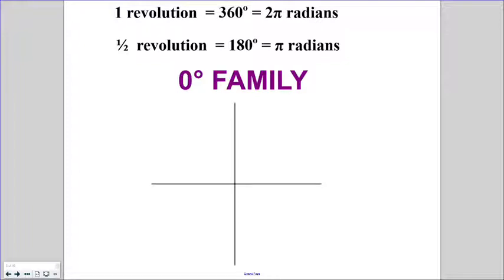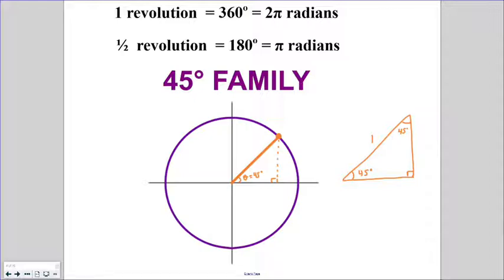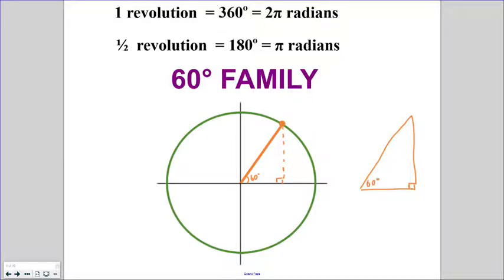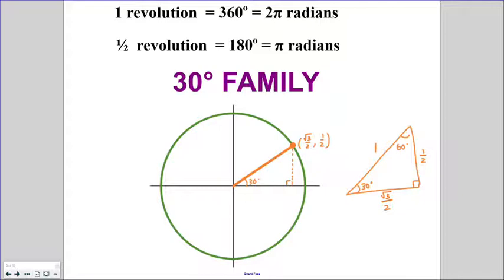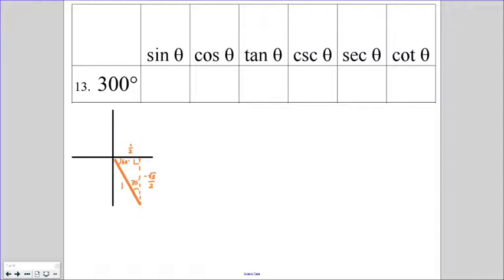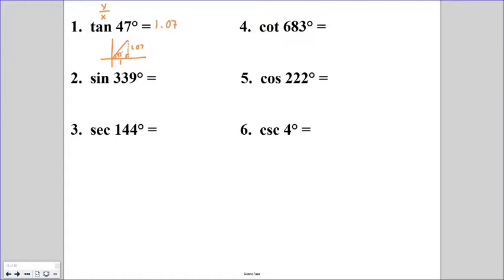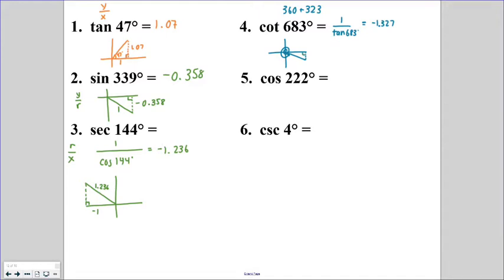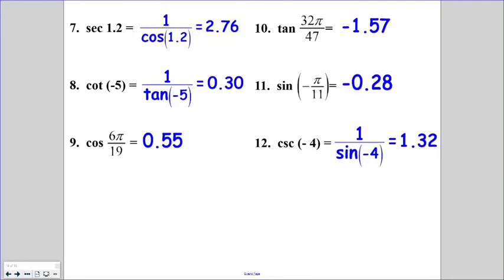6-3 Trig Intro Day 2